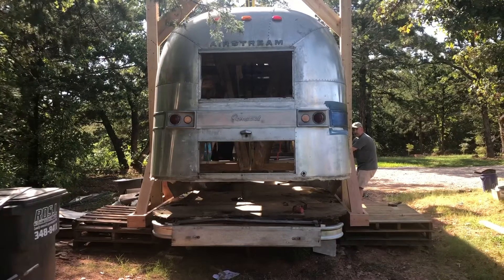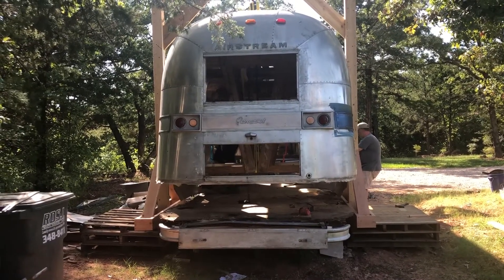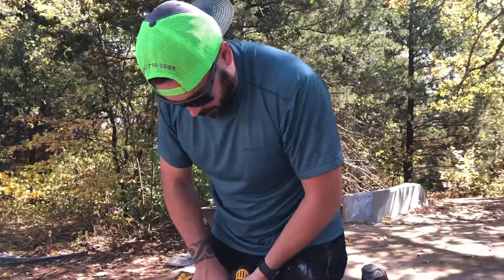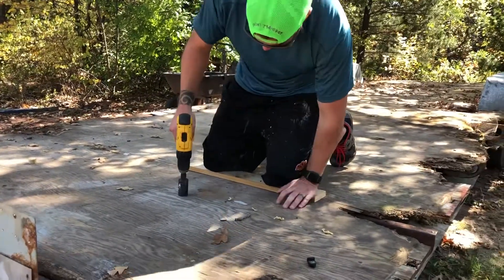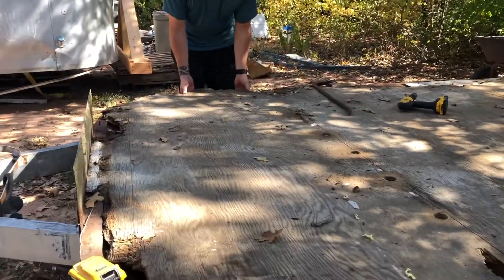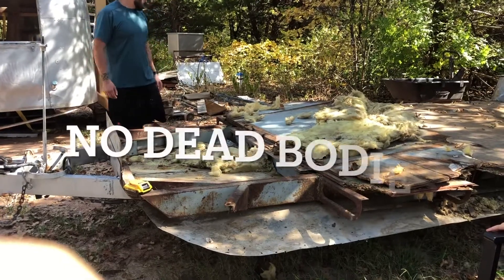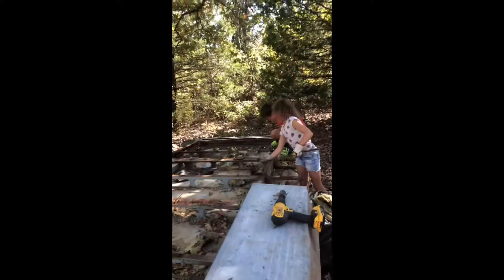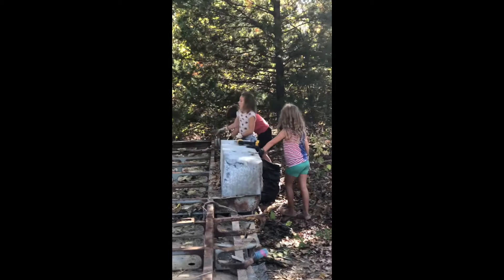Do what you can, in the time that you have, with the resources you’ve been given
Removing old subfloors